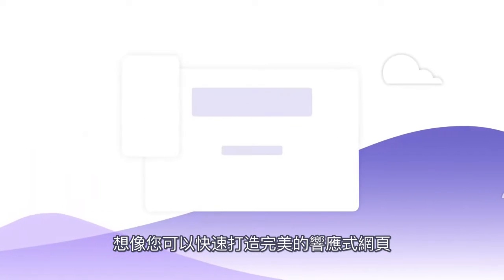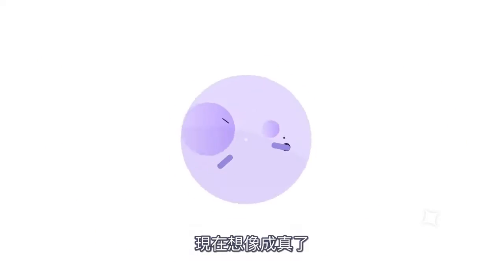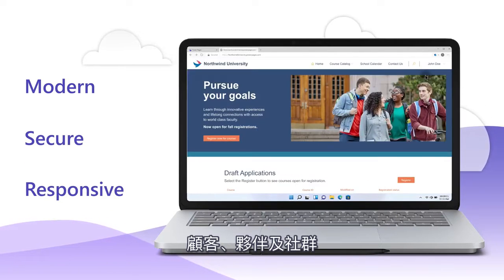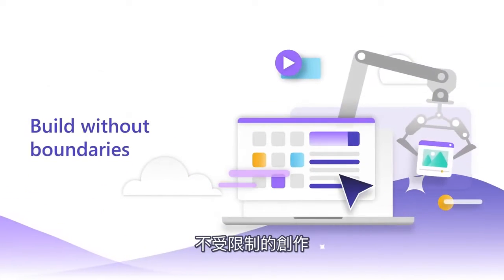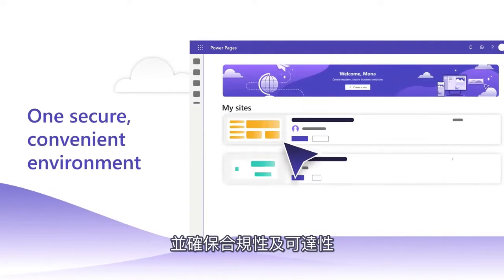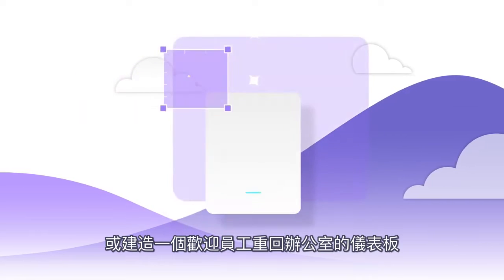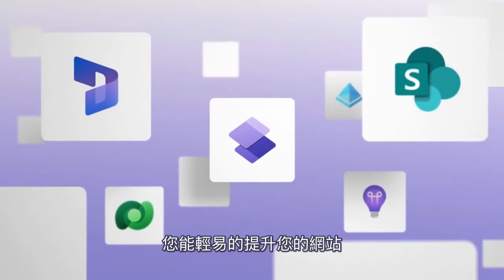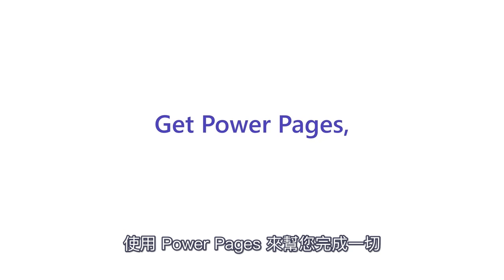【Microsoft Power Pages 低代碼家族新成員📢！】 利用 Low-code 快速打造專業且安全的商務網站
市面上各種網頁設計平台，提供滿山滿海的模板套件，讓非工程背景的大家都能透過組合元件拼裝出屬於自己的網站！
作為 Power Platform 家族的第五位成員 — Power Pages 網站設計擔當，Power 在哪呢？

低代碼開發 讓過去要寫幾十行的程式碼濃縮成一兩行解決！
🔹 安全性：高度控管安全性，並能細顆粒度地開放使用者權限
🔹 擴充性：200+ Connectors 連結微軟生態系及外部工具，支援深度擴寫滿足複雜商務需求
🔹 協作行：支援多個開發者平台及語言，更結合生產力平台 Microsoft  Teams 讓協同開發更 Easy